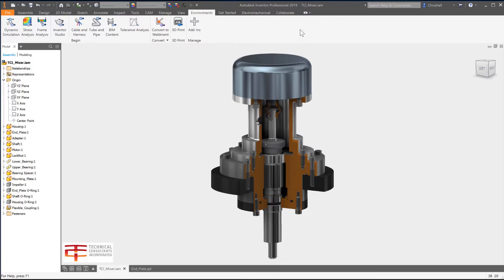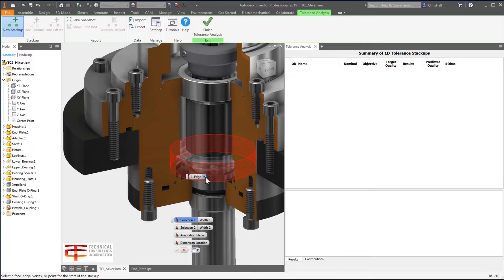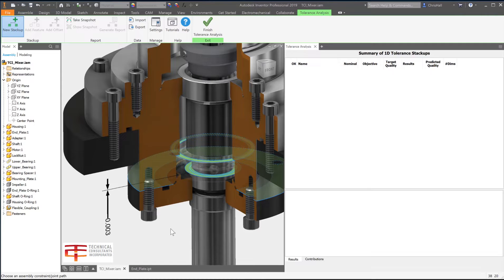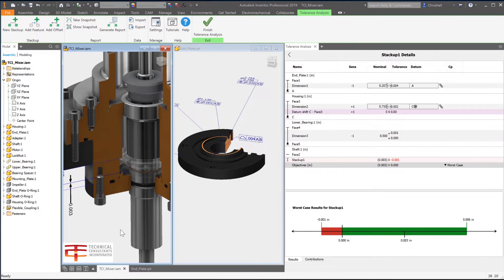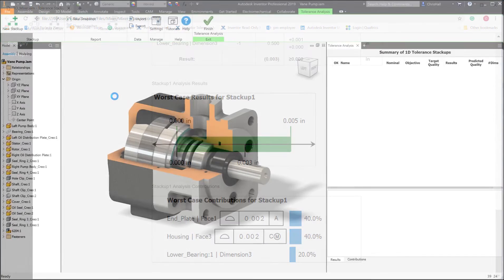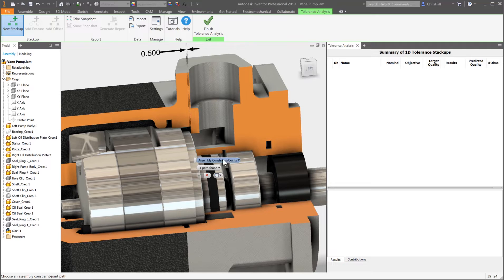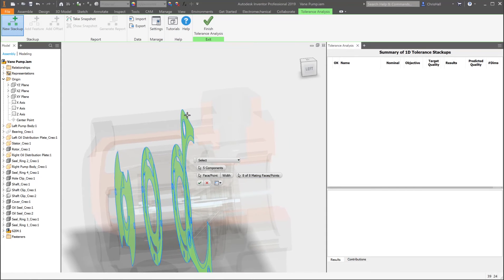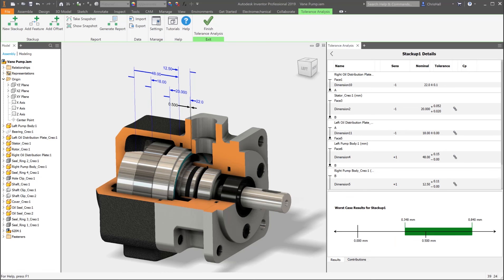Inventor Tolerance Analysis - Overview Video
Autodesk® Inventor® Tolerance Analysis® is a CAD-embedded, 1D solution that helps understand the mechanical fit and performance of your design based on dimensional tolerances. It works right inside Inventor, providing an associative, in-canvas workflow.  It is included with your subscription to Product Design & Manufacturing Collection.